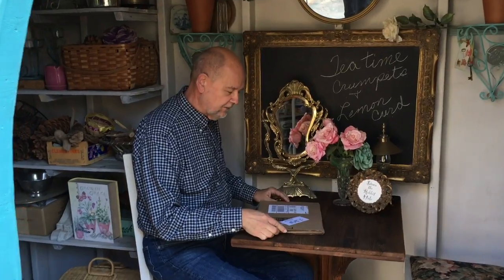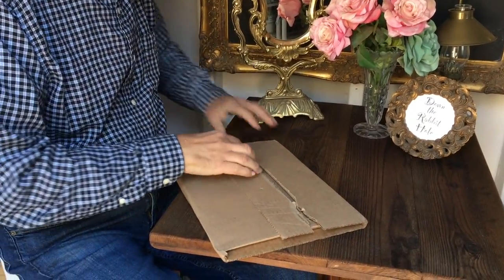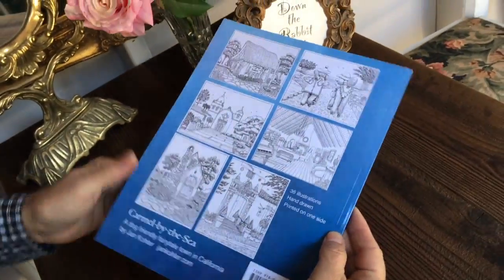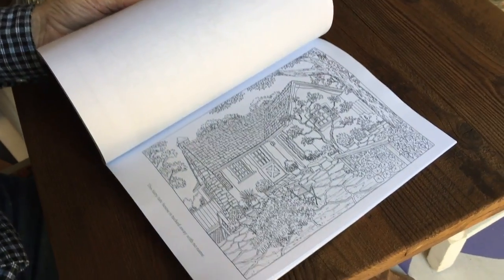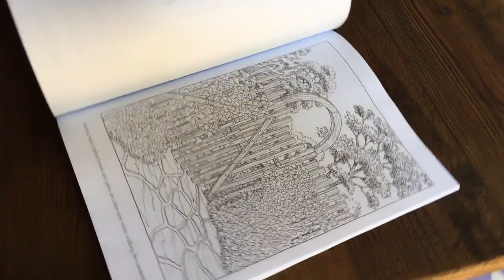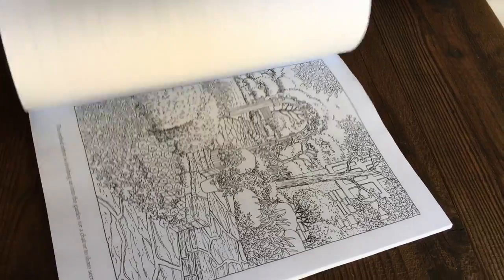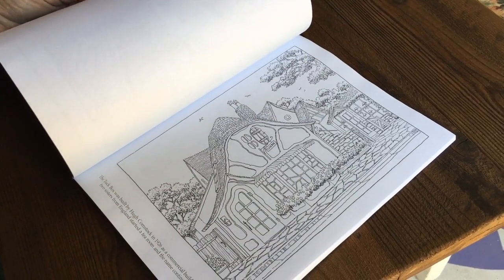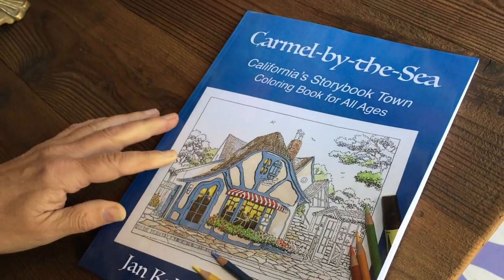UnboxingProof Carmel-by-the-SeaBook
This video is about UnboxingProof Carmel-by-the-SeaBook